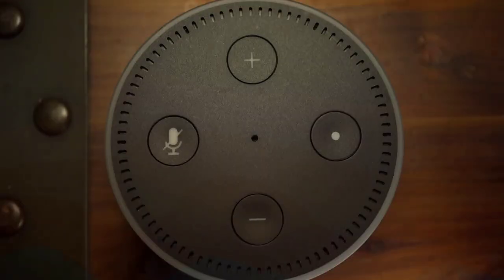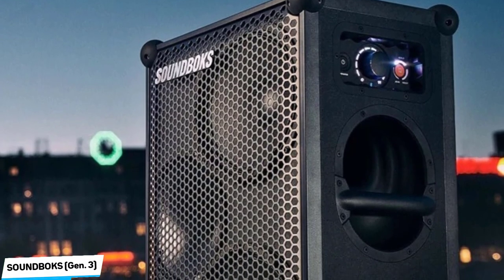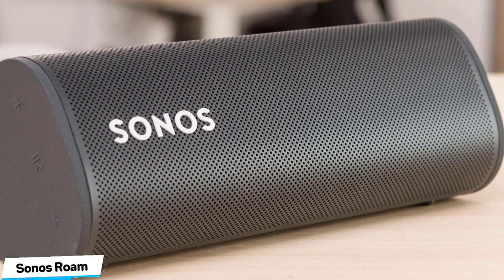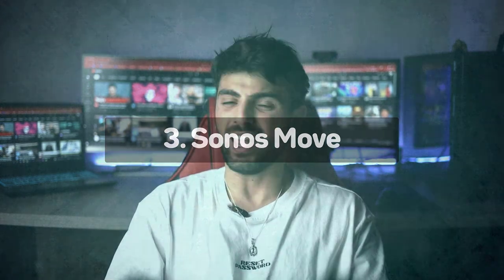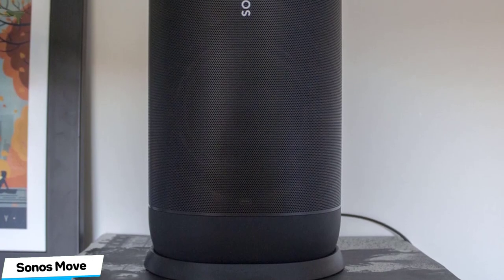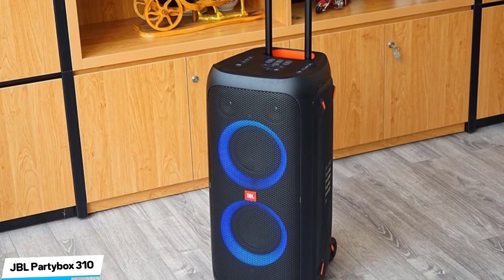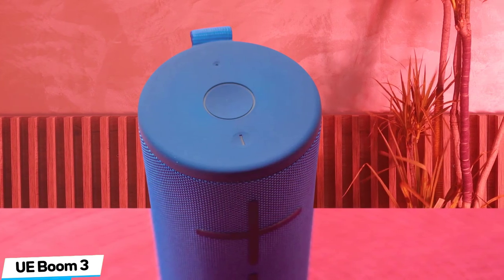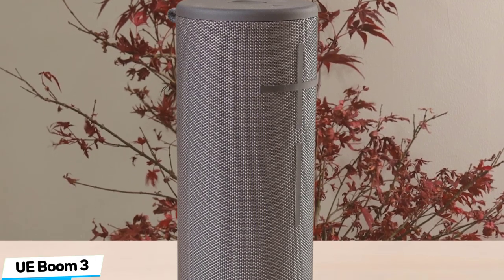Best Portable Bass Speakers in 2022 - Top Picks For Indoor & Outdoors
► Links To The Best Portable Bass Speakers we listed in this video:

► 5. SOUNDBOKS (Gen. 3) - N/A
► 4. Sonos Roam
► 3. Sonos Move
► 2. JBL Partybox 310
► 1. UE Boom 3